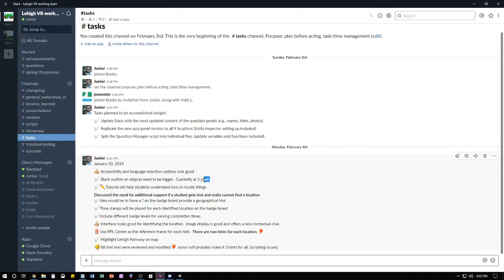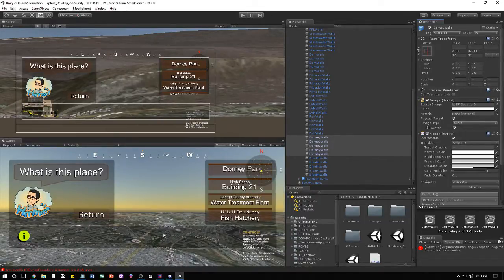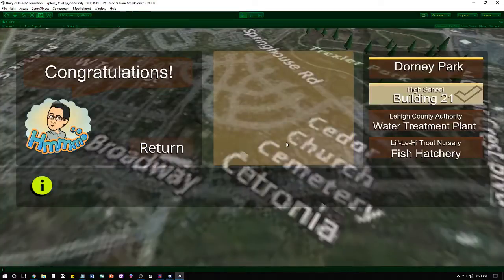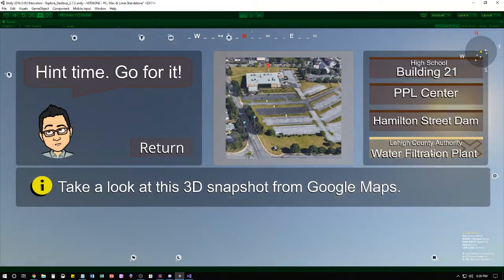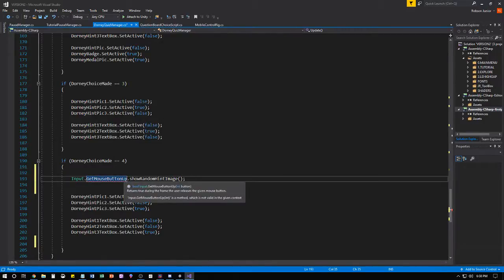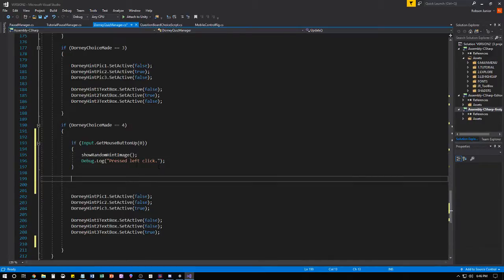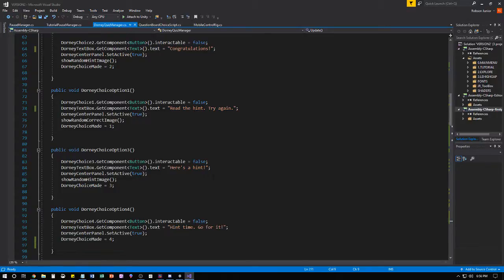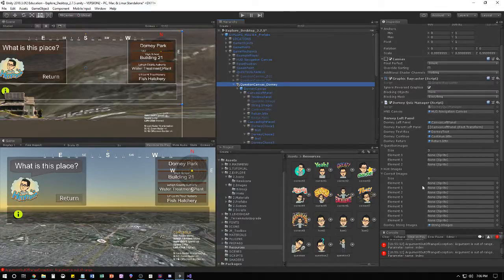[02/14/19] Junior's Unity3D Crash Course Pt.1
Learn on the go as Junior studies, works, develops, invents, makes mistakes, figures solutions out!
Comments and questions are always welcome! They will be addressed in the following Live streaming or recorded video.

I hope you enjoy and learn A LOT!  = )

Robson Araujo Junior